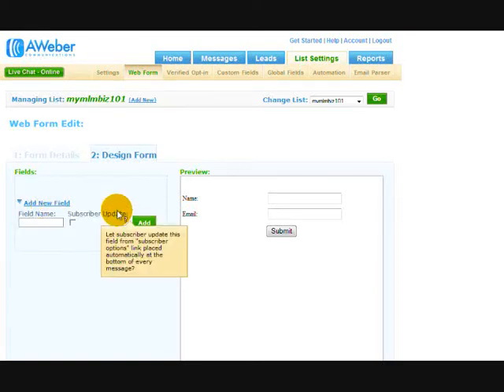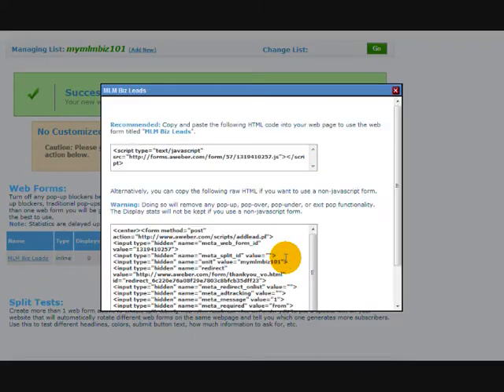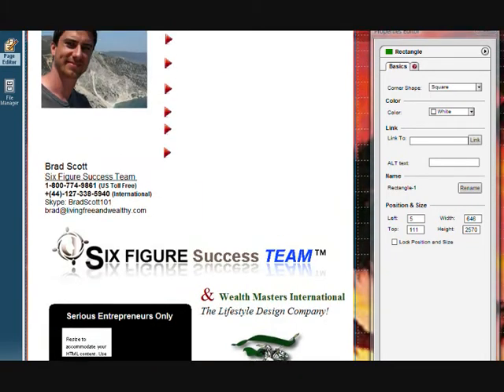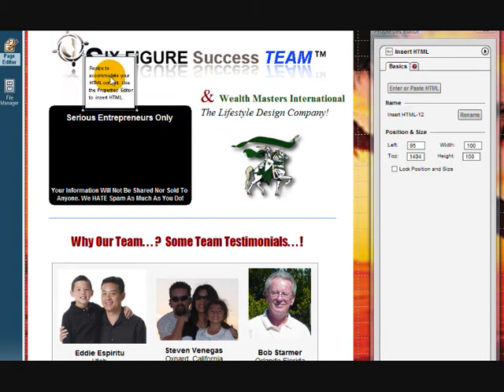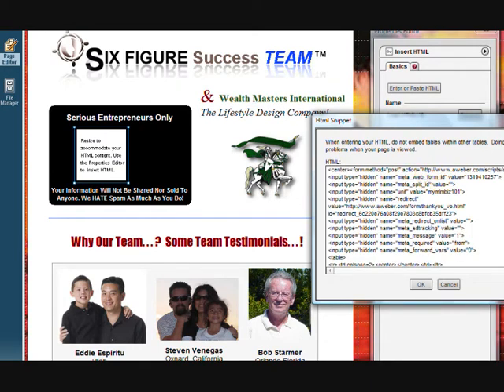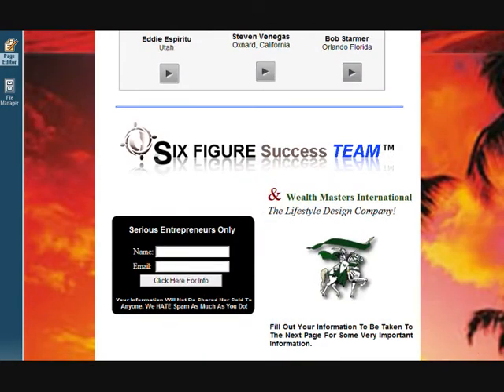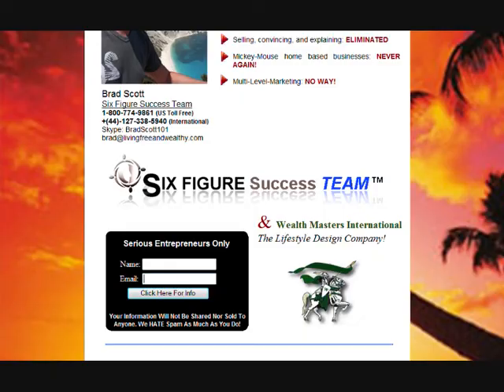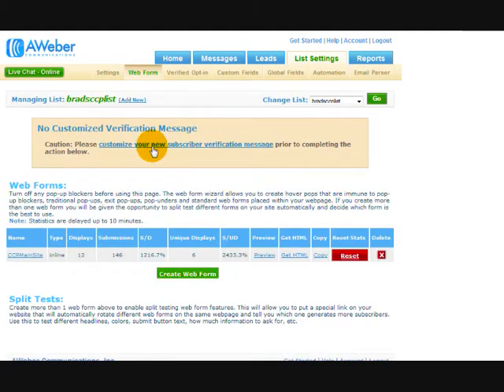Lead Capture Page - Autoresponder Part 2